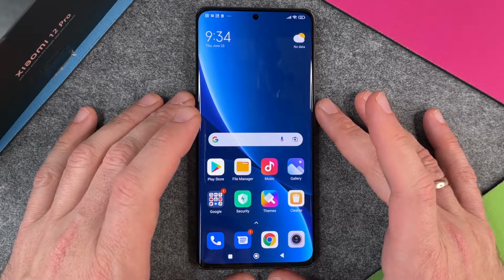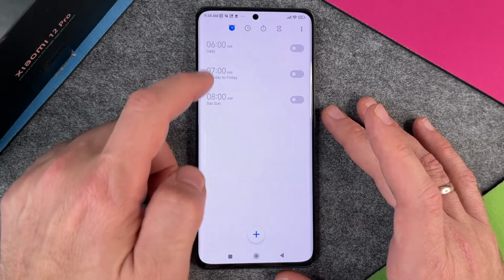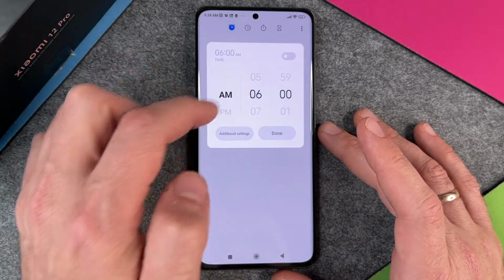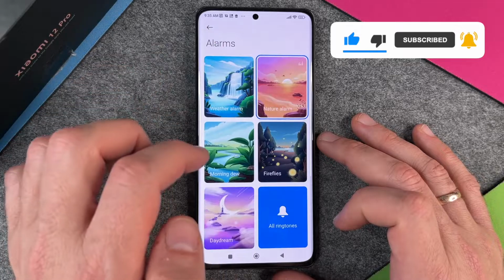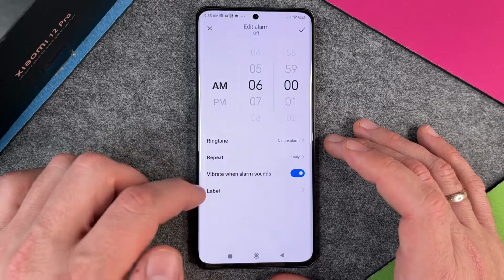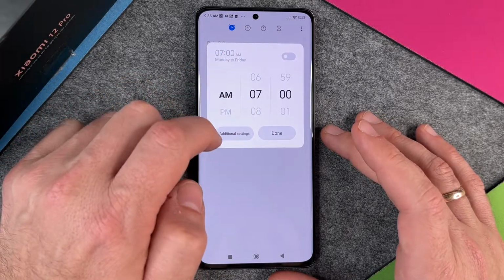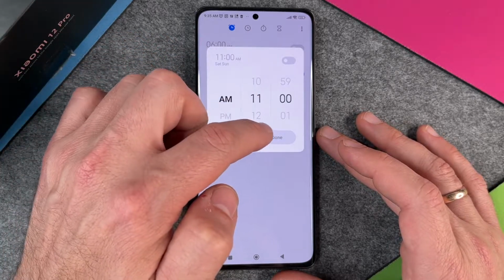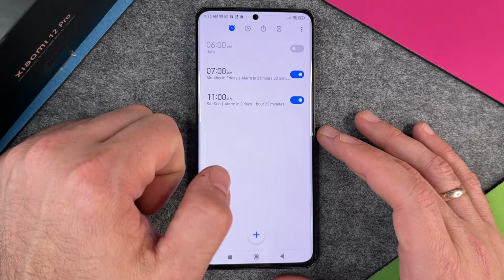Xiaomi 12 Pro - How to set the Alarm • 📱 • ⏰ • 🛌 • Tutorial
We will show you how to program the alarm clock on your new Xiaomi 12 Pro in this video. Almost everyone needs an alarm clock, and it is convenient when the smartphone takes over the task of waking you up for school/work in the morning or reminding you of an appointment during the day. The Xiaomi 12 Pro makes sure that you don't oversleep anymore and we make sure that you know how it works - have fun with it.